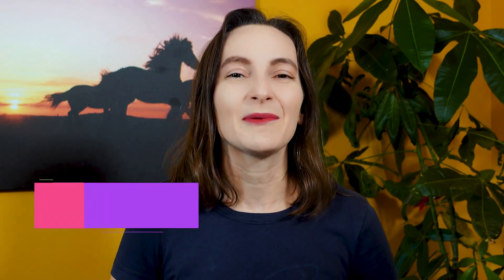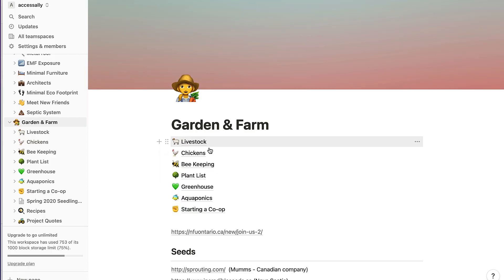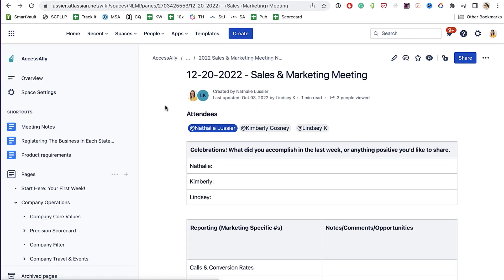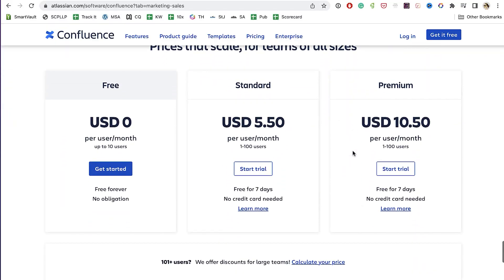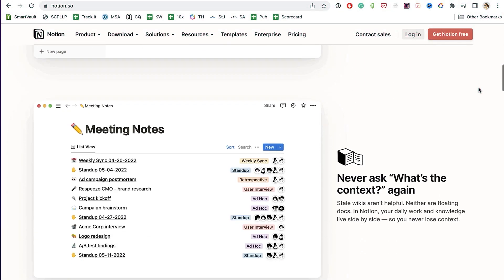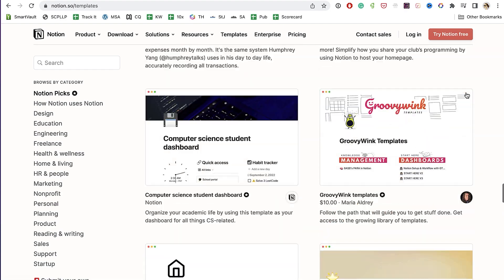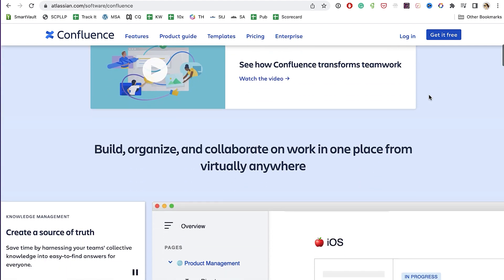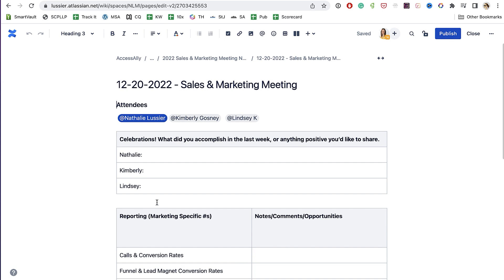Notion vs Confluence: The Complete Guide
You're trying to decide whether to use Notion or Confluence for your business, but you're not sure which one is right for you.

Both of these tools are popular options, but they have different strengths and weaknesses. It can be hard to decide which one is right for you.

In this video, we compare Notion and Confluence so that you can see which of these tools would work best for you. We'll look at the features of each tool and see how they might benefit your business.

You need a better way to manage your team's knowledge and keep everyone in the loop.

It can be tough to keep track of everything when you have a lot of information coming at you from all directions. You need a system that will help you organize and share what you know, and in this Confluence review vs. Notion review, you'll get a better sense of each tool's strengths.

Notion and Confluence are both great tools for managing your team's knowledge, but they have different strengths. In this video, we'll show you the differences between these two popular tools so that you can decide which one is right for you.

You'll also get a brief Confluence tutorial and Notion tutorial to see both in action. In this video, I'm showing Confluence Cloud instead of the self-hosted version.